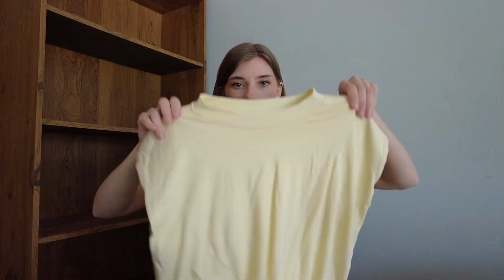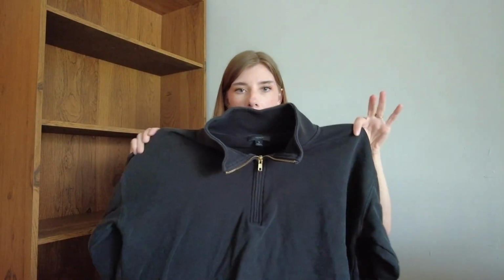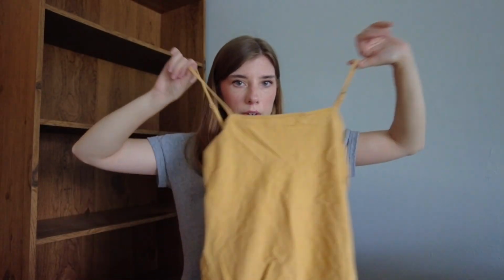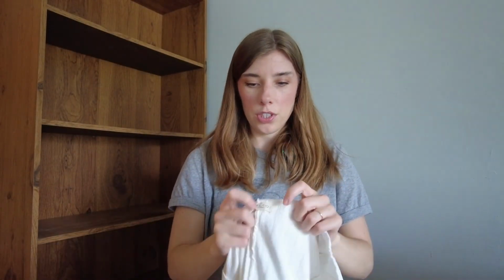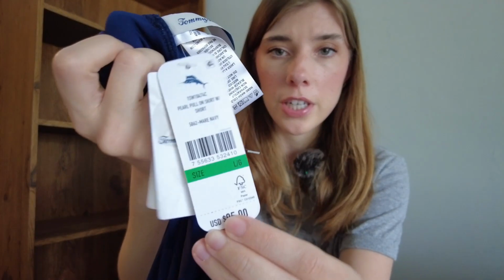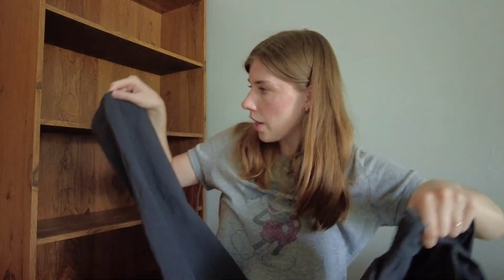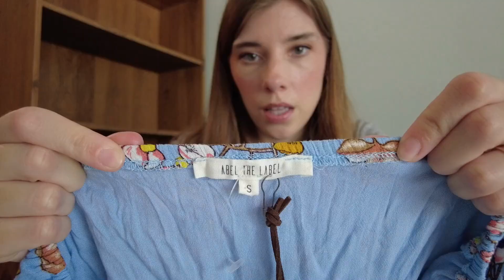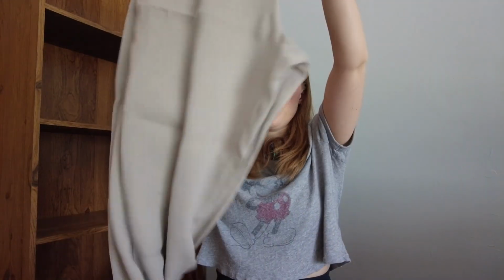Thrift With Me At The Goodwill Bins! 27 Lbs Of Thrifted Gems!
I'm a full-time reseller. I pick up items from thrift stores and sell them online to make a profit.

Poshmark

New to Poshmark? Use code "Shellbellposh" for $10 Posh credits

Mercari

Getting Started On Poshmark Part 1

Getting Started On Poshmark Part 2

PrimeLister
Poshmark Automation Tool

Vendoo
Sign up using my link to start cross listing on other platforms to make more sales!